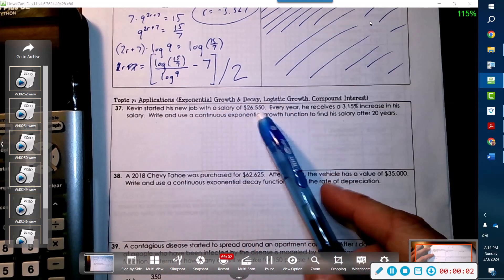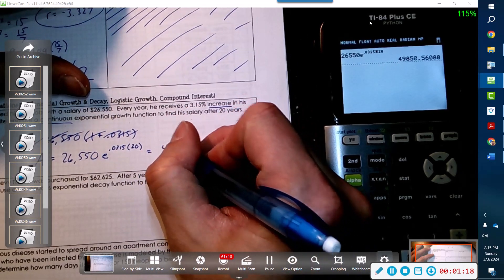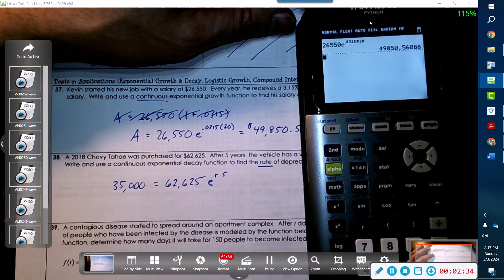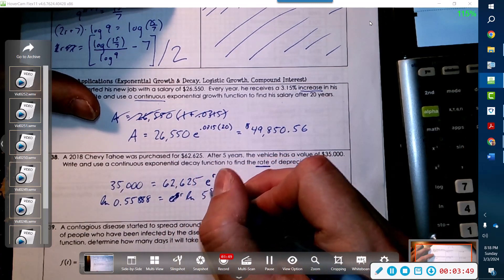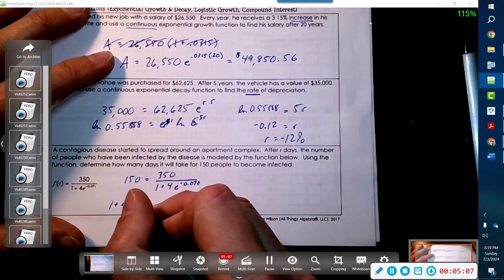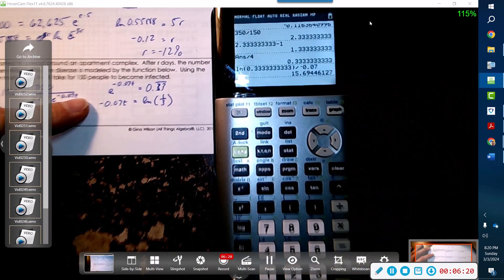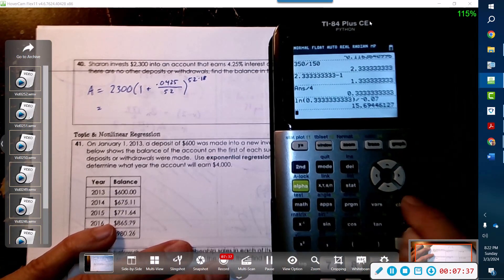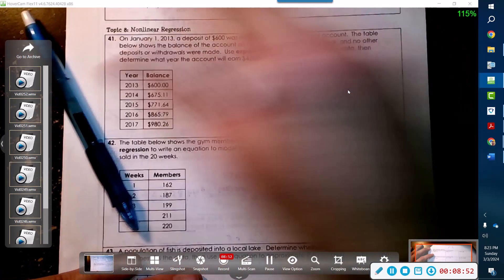Unit 4--Exponential and Logarithmic Functions Study Guide Solutions (37-43)